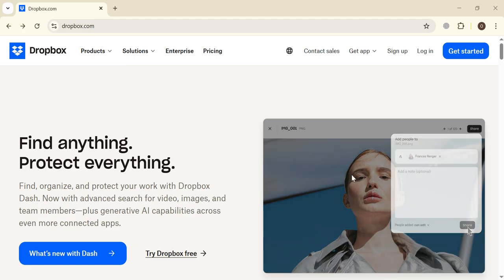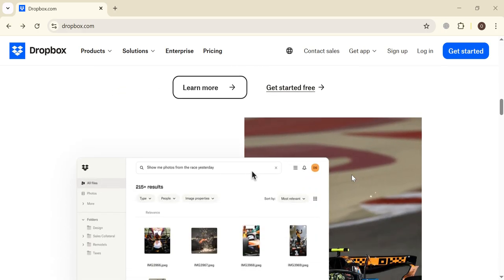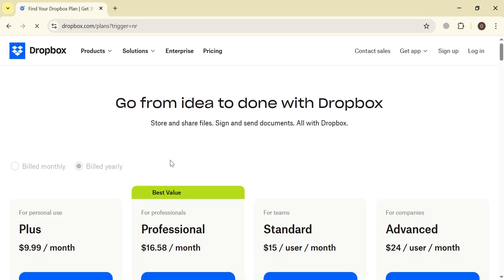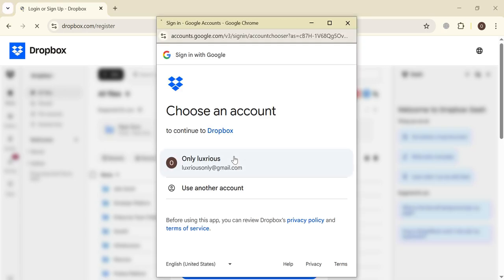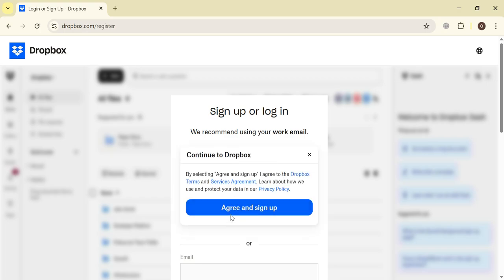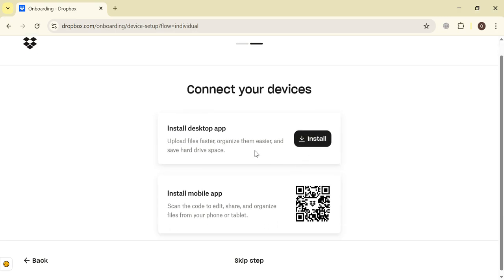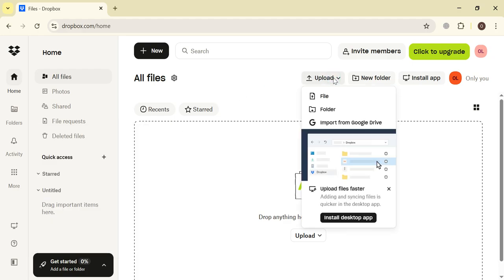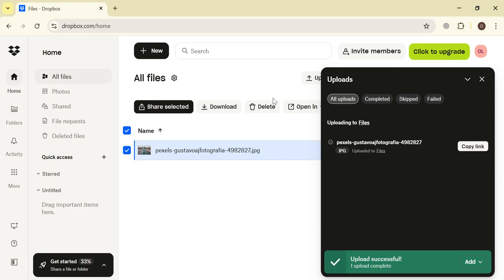How to Use "Dropbox" to Share Large Files Securely - "Dropbox" File Sharing Guide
This video shows how to use Dropbox to share large files securely and easily. Learn how to upload big files, create shareable links, manage access permissions, and protect your data while sharing files online. Dropbox is widely used for cloud storage and secure file sharing for work, school, and personal use. Follow this step-by-step guide to safely send large files without email limits.